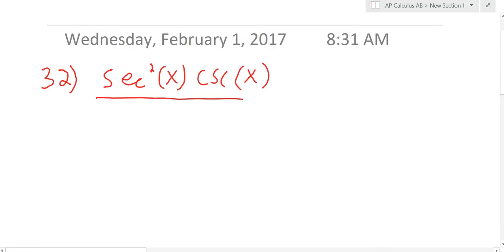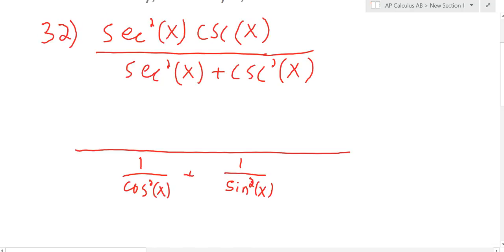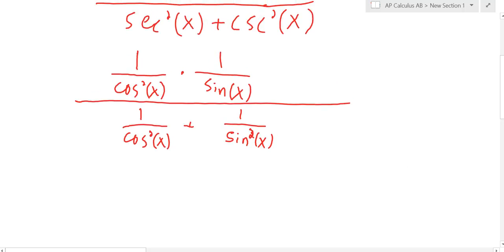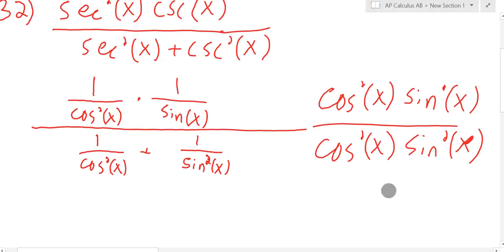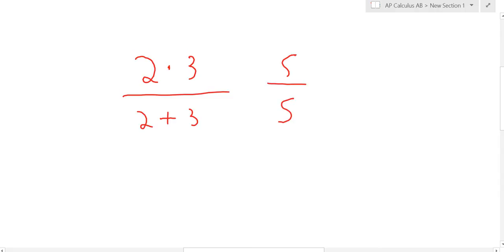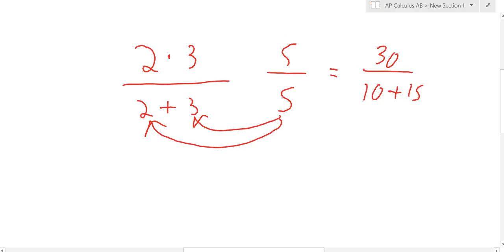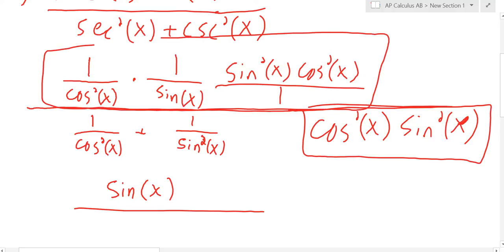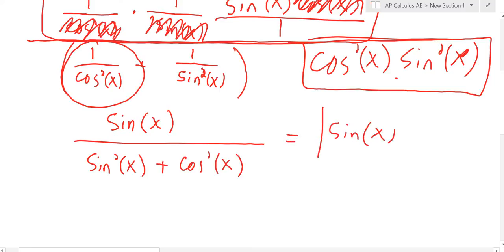PreCalc 5 1 #32